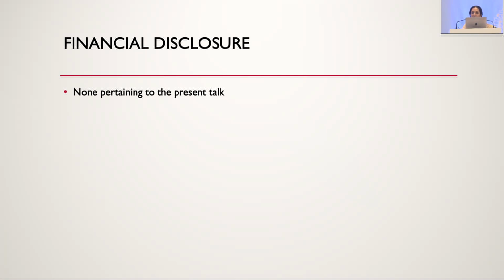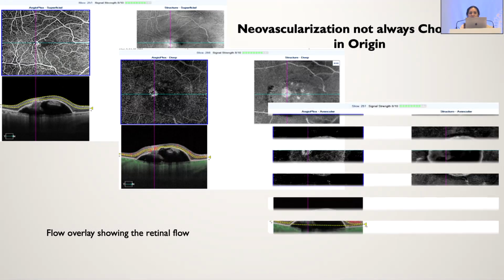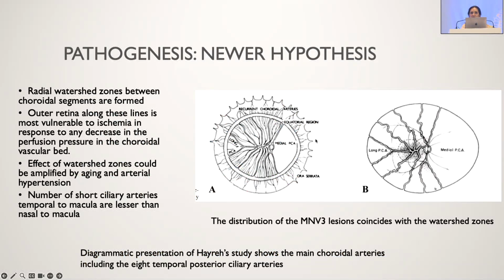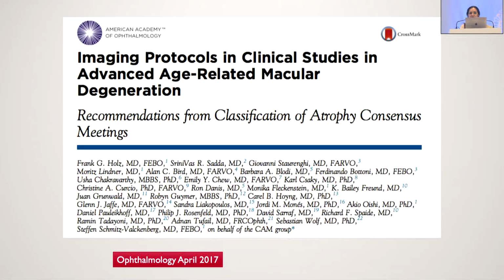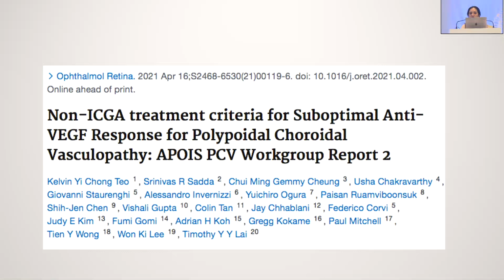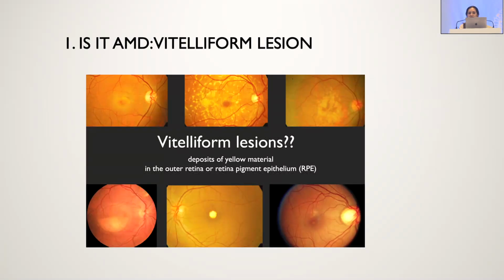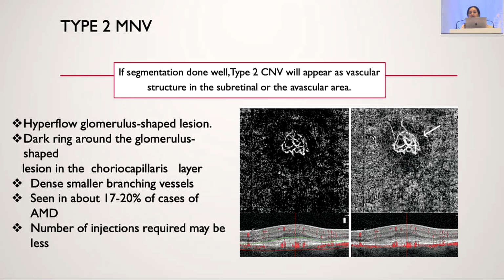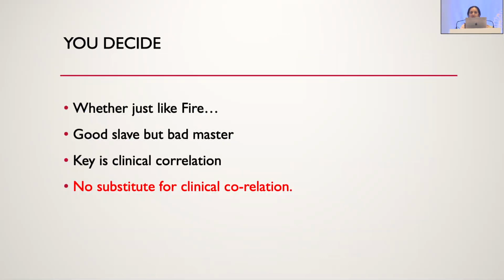AIOS2025 GP54 T Dr Praveen SEN Multimodal Imaging in Amd How It Has Improved Our Understanding and